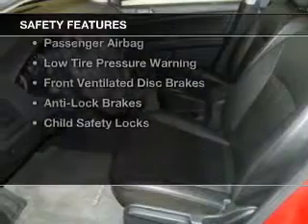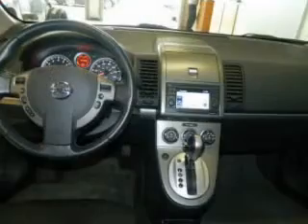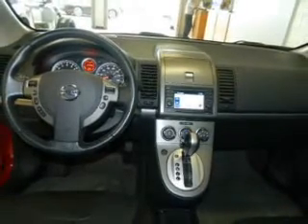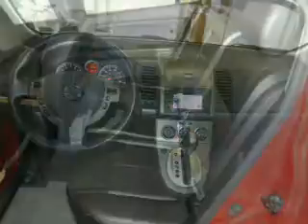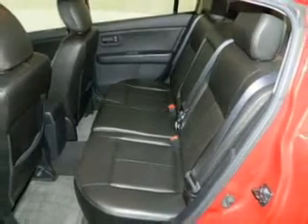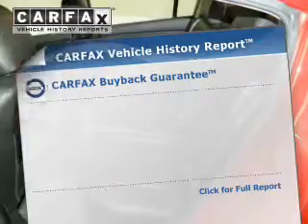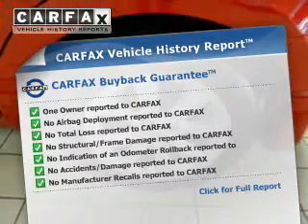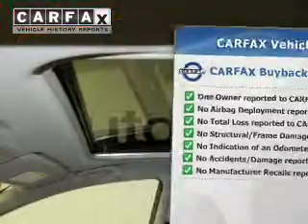Autoplace has a 2012 Nissan Sentra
This vehicle represents similar vehicles available at Auto Place Infiniti Nissan.
for availability of specific vehicles.

Phone:
Year: 2012
Make: Nissan
Model: Sentra
Trim: 2.0 SL
Engine: 2.0 liter inline 4 cylinder 16 valve MPFI DOHC
Transmission: Automatic CVT
Color: Red
Mileage: 27446
Address: